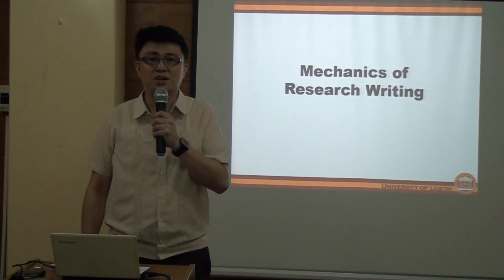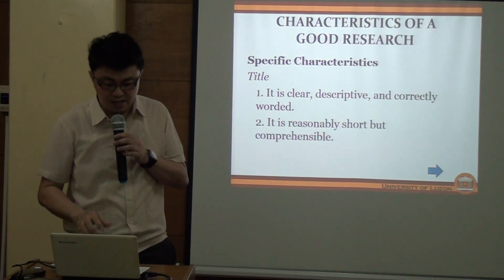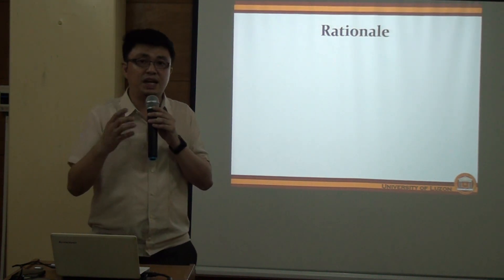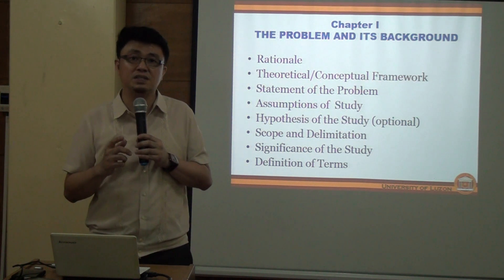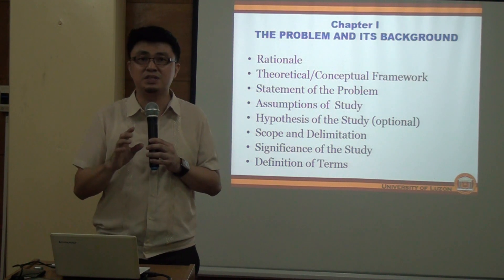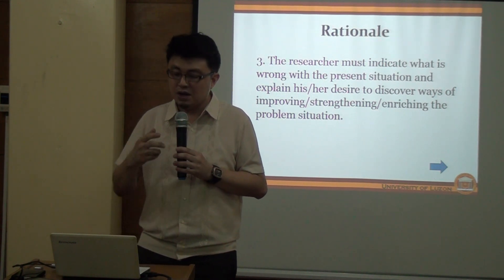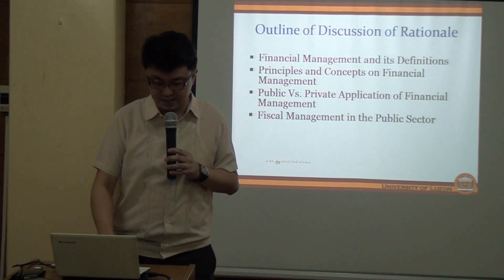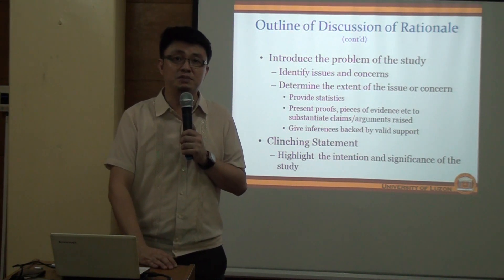Research Report Writing the Problem and Its Background Chapter